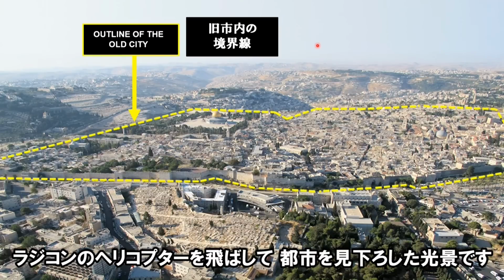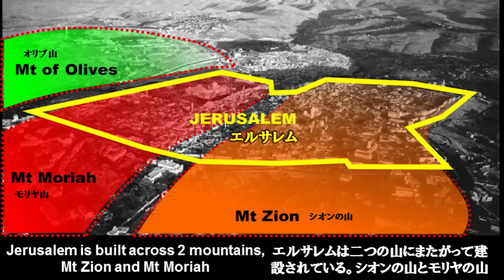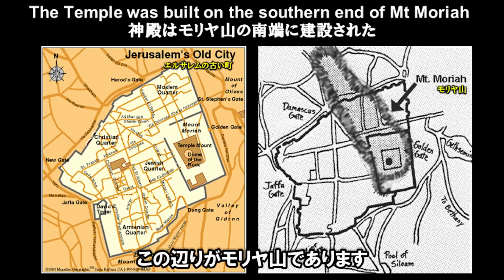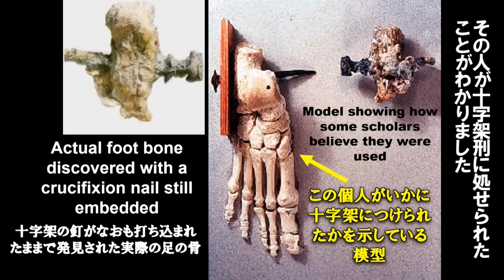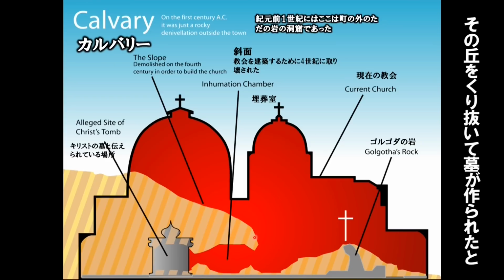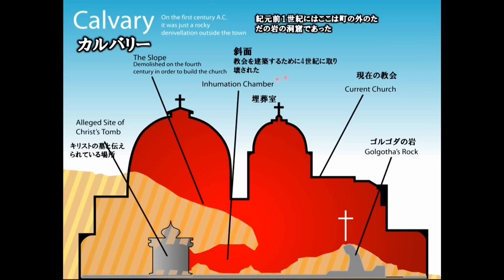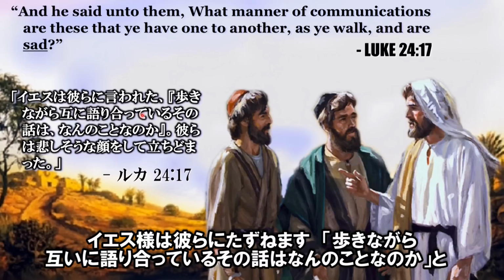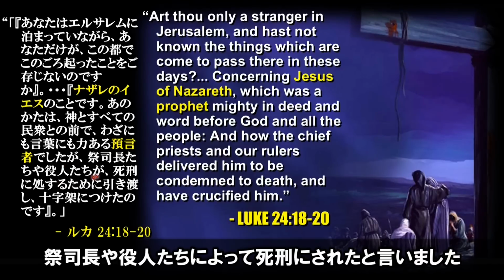#6 イエスの墓（日本語字幕付き）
★安息日ライブ配信はこちら(毎週土曜日あさ10時～)